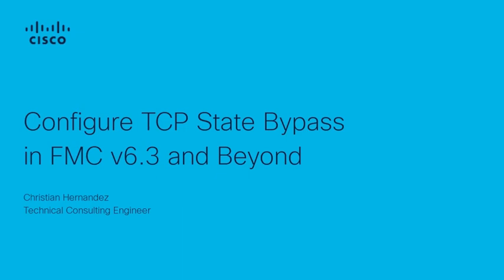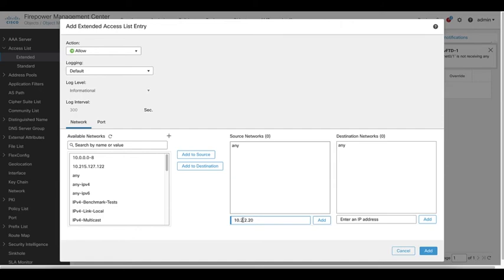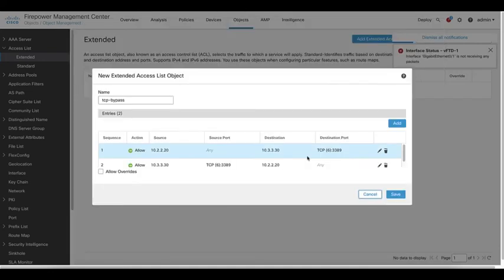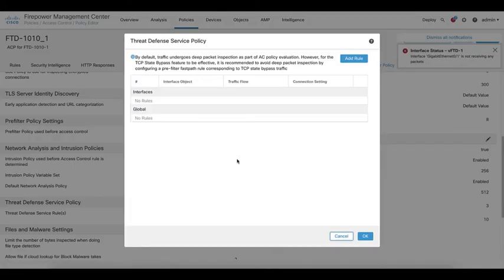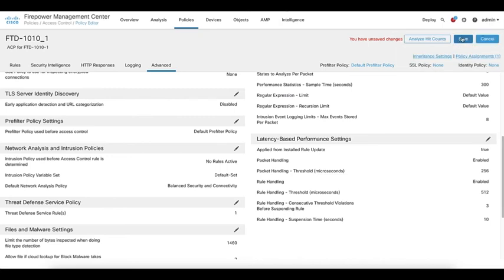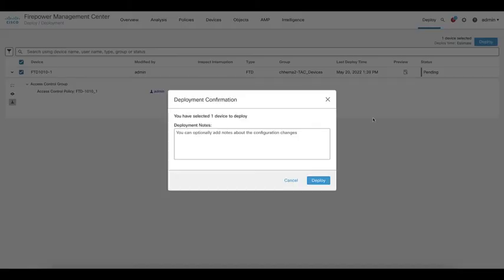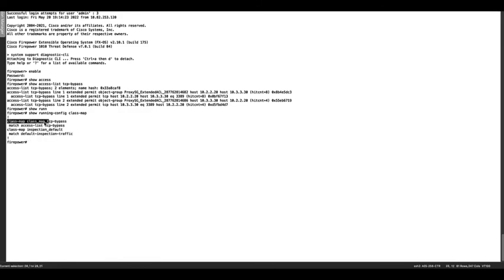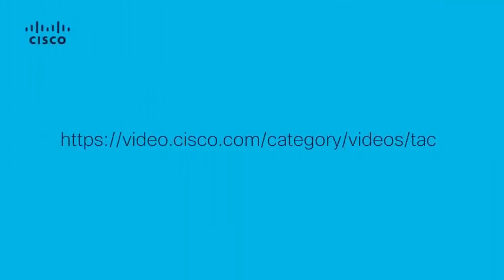How to Configure TCP State Bypass in FMC v6.3 and Beyond | Enhance Network Performance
In this Cisco Tech Talk, we walk you through configuring TCP State Bypass in Cisco Firepower Management Center (FMC) version 6.3 and beyond. Learn how enabling TCP state bypass can help optimize network performance by reducing resource consumption and improving throughput for specific traffic types.

  What you’ll learn in this video:
  – How to configure TCP state bypass in FMC for improved performance
  – The benefits of bypassing TCP state inspection for certain traffic types
  – Best practices for using TCP state bypass while maintaining network security

  Enabling TCP state bypass can reduce the load on your Firepower system, allowing more efficient processing of network traffic without compromising security.